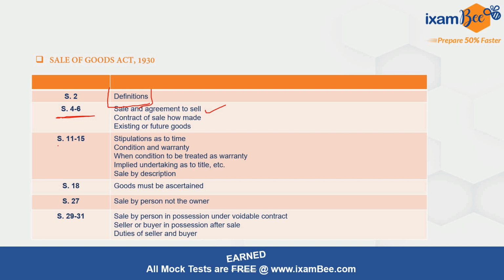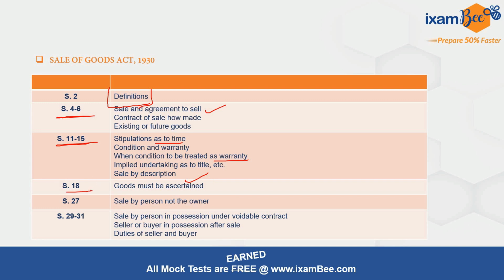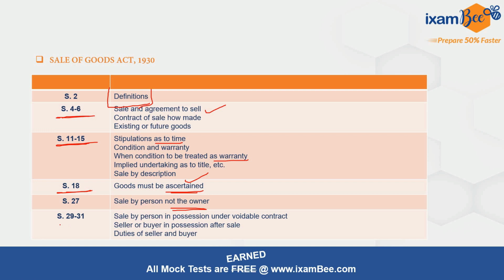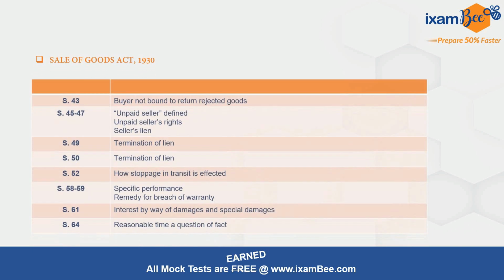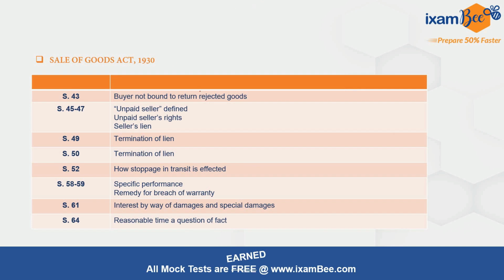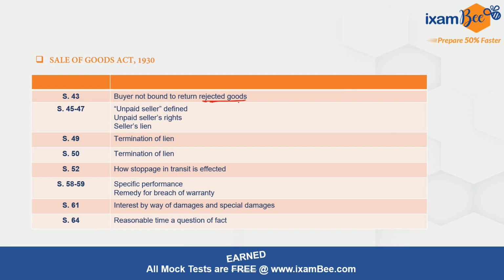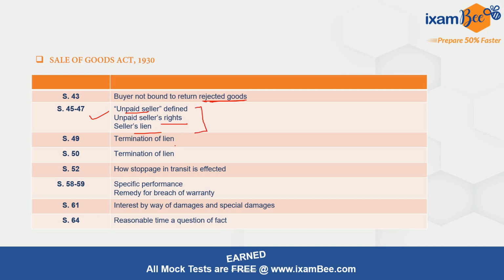How To Prepare Various Competitive Law Exams | What To Study From Sale of Goods Act | Part 12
In this video, Neha Mam has discussed the various important areas to be covered by the Sale of Goods Act for appearing in various Competitive Law Exams. We have started a series related to the important sections/areas to study from various Acts/Laws for the various exams from where the chances of questions coming in the exam are more compared to other areas. So watch the video till the end to have an idea of What to study from various Acts and related aspects.

👉How To Prepare For Various Competitive Law Exams: What To Study From Arbitration & Conciliation Act Part 2

👉How To Prepare For Various Competitive Law Exams: What To Study From Indian Contract Act & Special Contracts Part 3

👉What To Study From Specific Relief Act | How To Prepare For Various Law Exams | Part 4 | By Neha Mam

👉What To Study From Insolvency & Bankruptcy Code | How To Prepare For Various Law Exams | Part 5

👉How To Prepare For Various Competitive Law Exams: What To Study From Banking Regulations Act Part 6

👉How To Prepare For Various Competitive Law Exams: What To Study From Transfer of Property Act Part 7

👉What To Study From Negotiable Instruments Act | How To Prepare For Various Law Exams | Part 8

👉How To Prepare Various Competitive Law Exams | What To Study From Indian Partnership Act | Part 9

👉How To Prepare Various Competitive Law Exams | What To Study From Code of Civil Procedure | Part 10

👉How To Prepare Various Competitive Law Exams | What To Study From Indian Evidence Act | Part 11